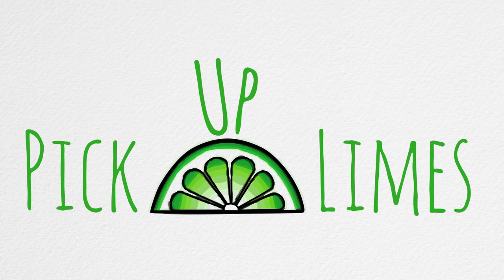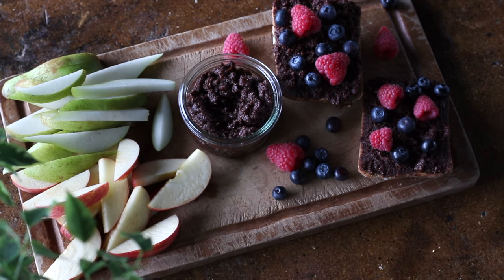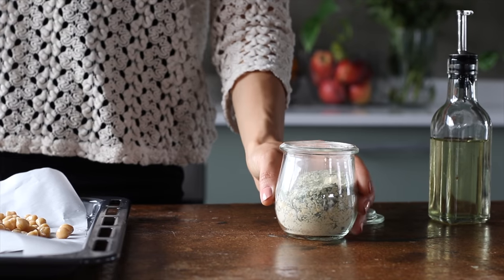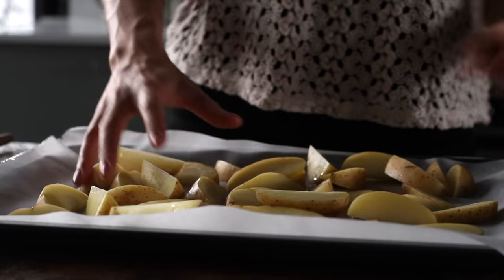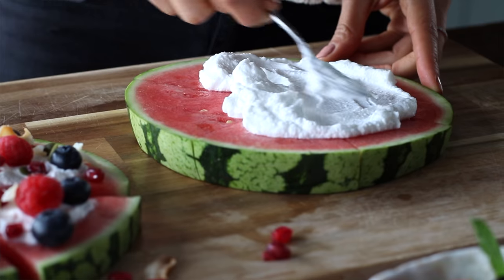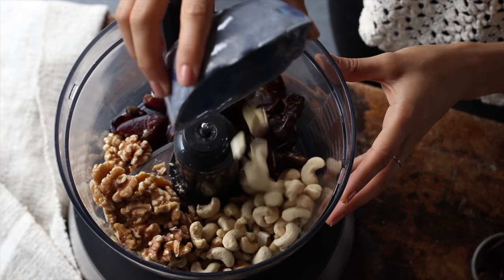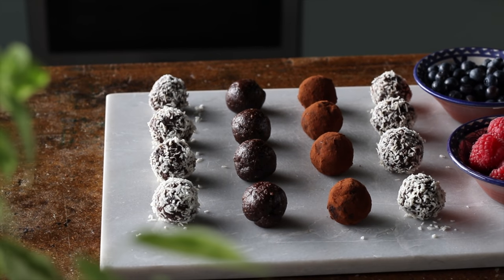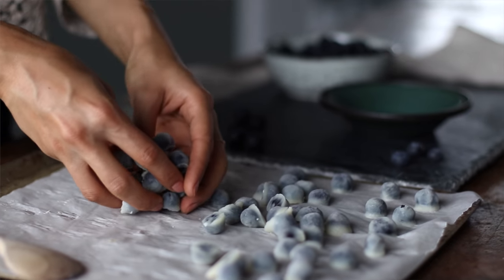Simple vegan SNACKS » for after school or work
SNACK RECIPES
00:00 Intro
00:28 Chocolate almond spread
01:03 Ranch mix
01:36 Roasted chickpeas
02:27 Roasted potatoes
02:51 Ranch mayo
03:11 Watermelon pizza
03:54 Fudgy energy balls
05:21 Frozen yogurt blueberries
06:04 Outro + Audible

❤ Sadia